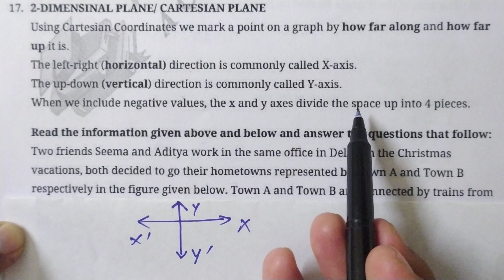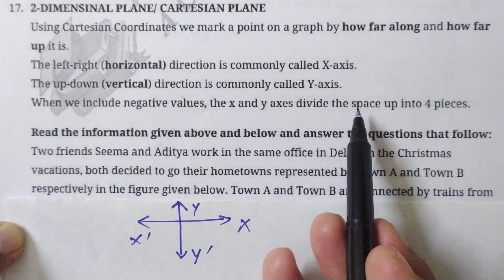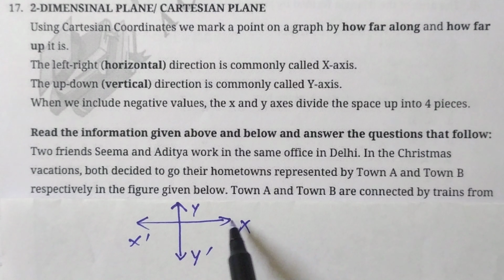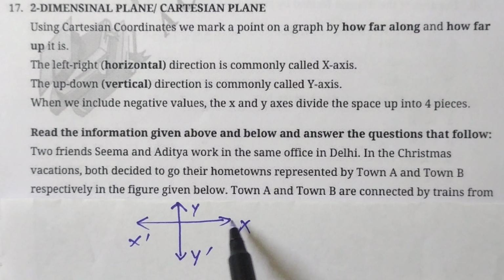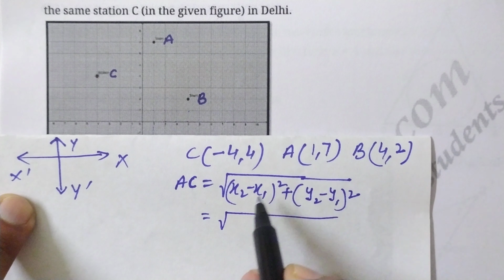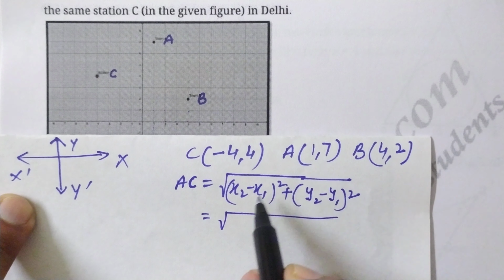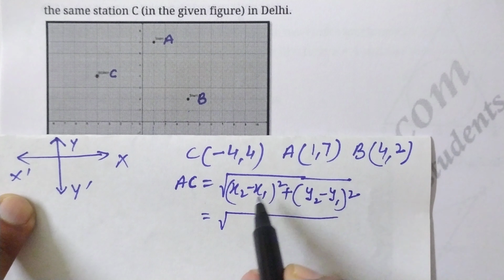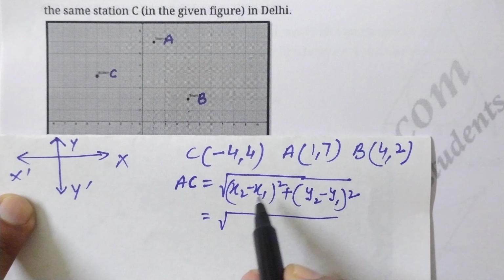Case study based questions class 10 | case study on Coordinate Geometry | cbse class 10 Maths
Purchase Handwritten notes of Class-X Science Ch-1 ,2 ,3 4 ,8 ,9,15